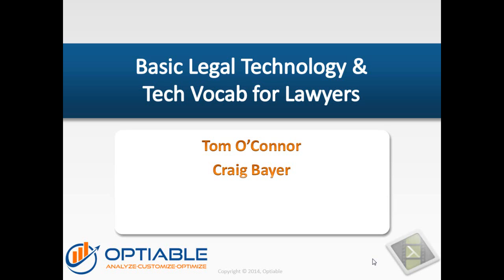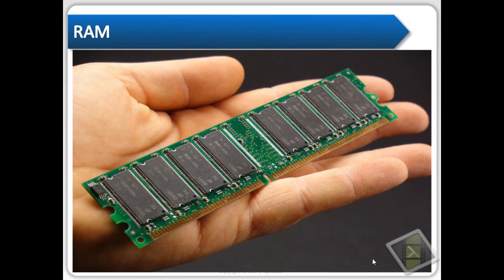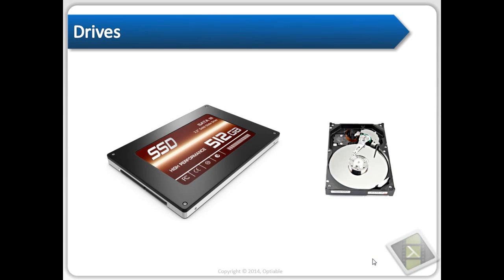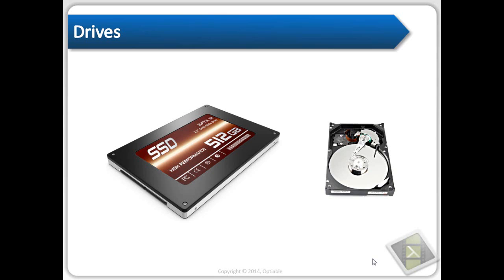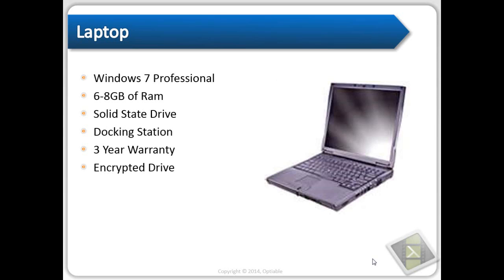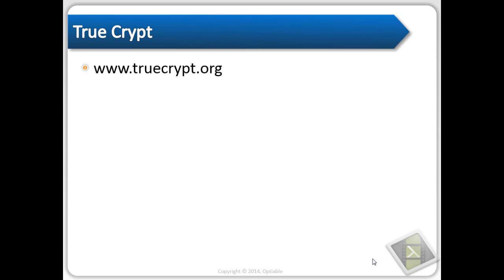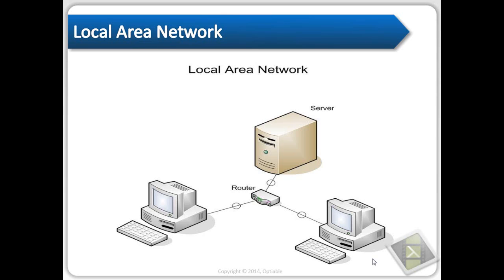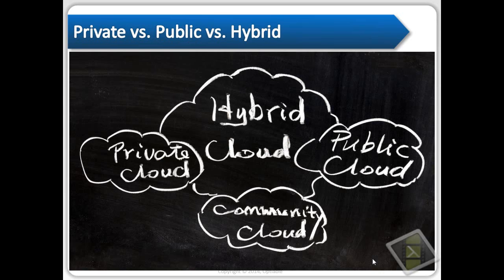Basic Legal Technology & Tech Vocab for Lawyers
Understanding information technology is a necessity for Lawyers, That's where the evidence lives.  This presentation will help you understand basic technology  so you won't find yourself stumbling in front of a judge or special master.  We will discuss the guts of a computer, networking,  ones and zeros and meta data.